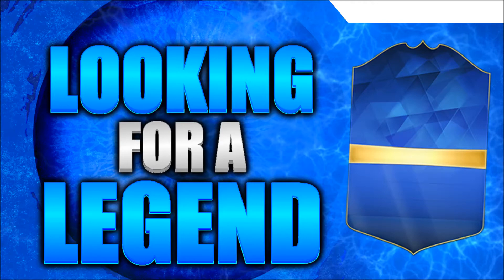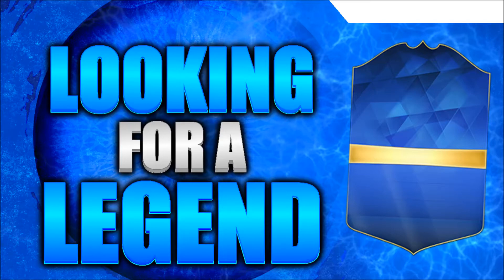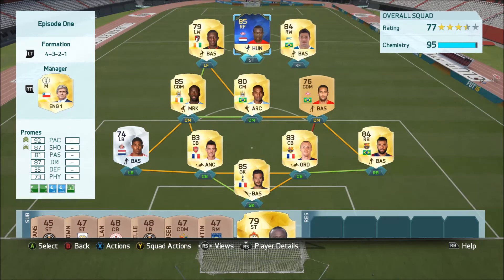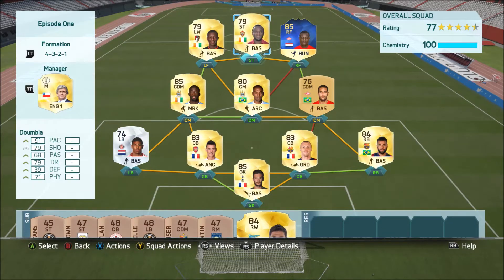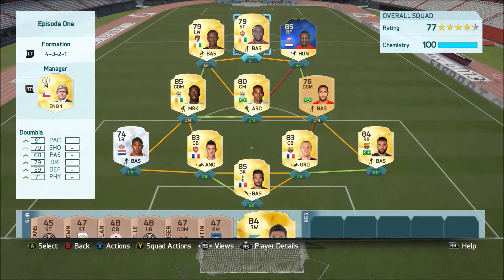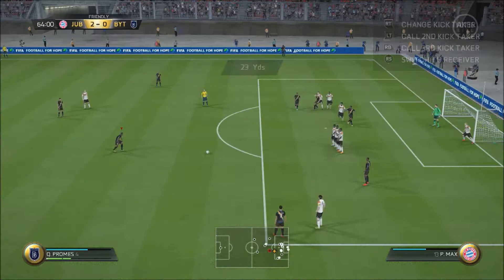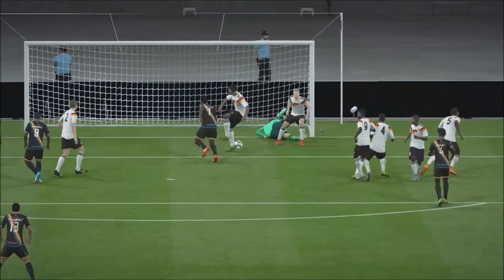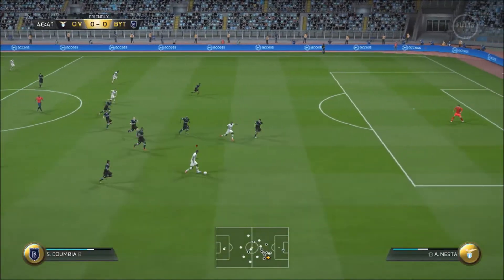FIFA 16 LOOKING FOR A LEGEND! (INSANE 50K HYBRID!) FT.85+ TOTS!